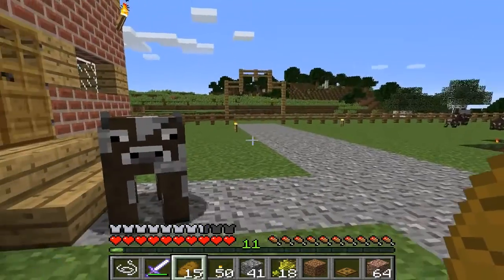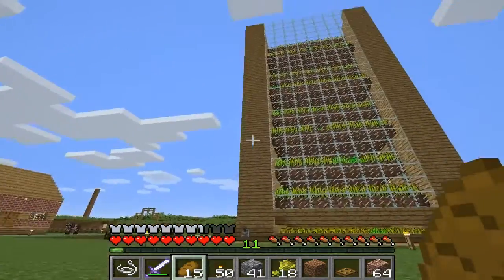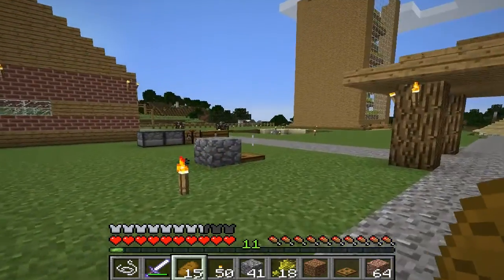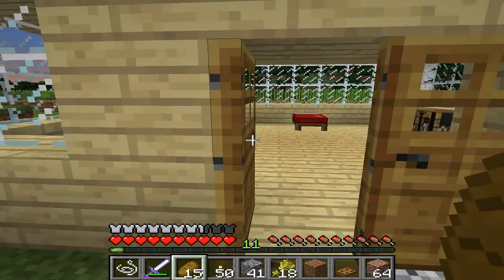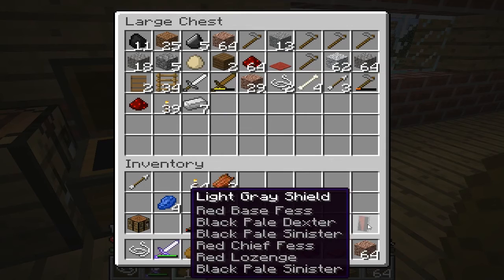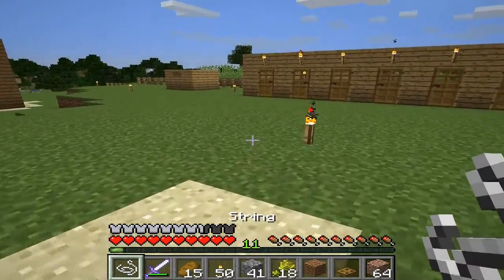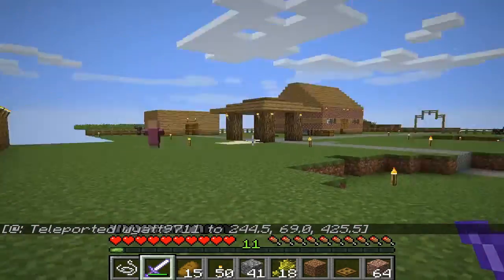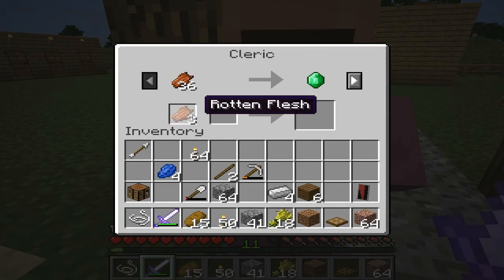Wyatt's Minecraft server: Look a this farm!!!!!!!!!!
1st minecraft YouTube video in a long time. map tour